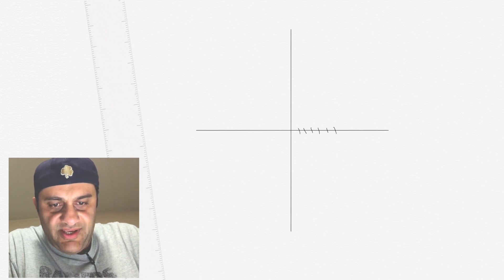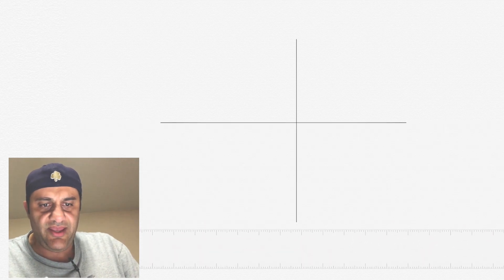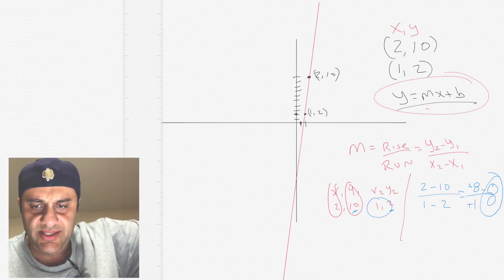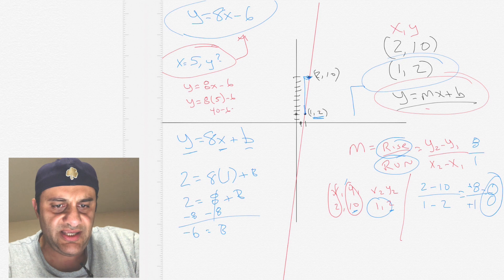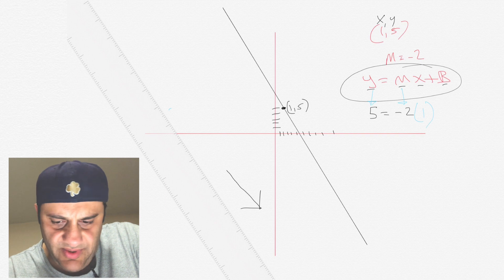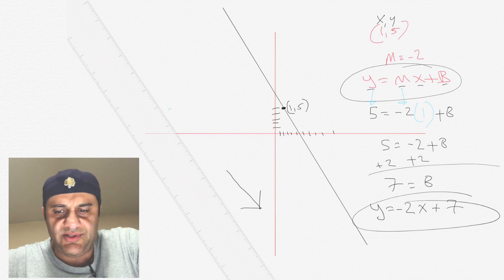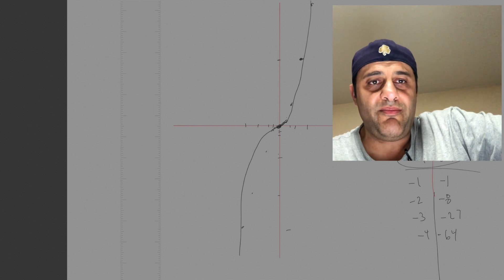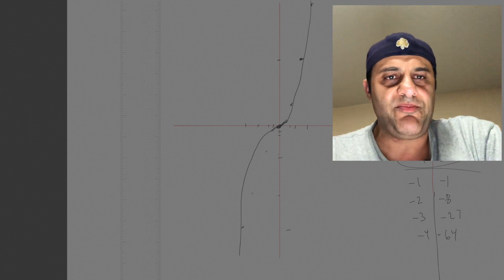55 Crash course on Coordinate Geometry. Prep for SAT, ACT, GMAT, GRE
55 Crash Course on Coordinate Geometry